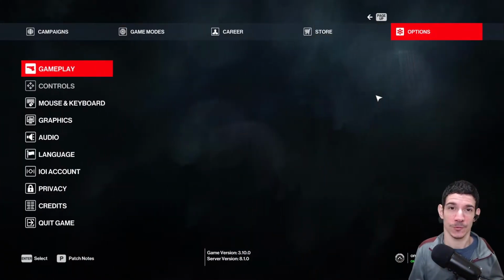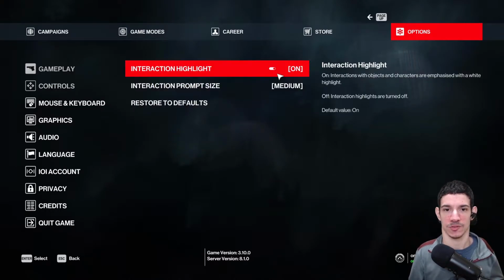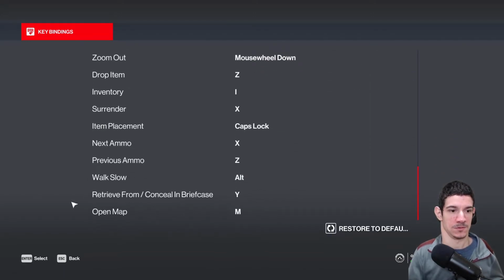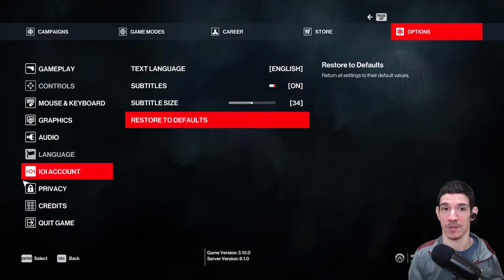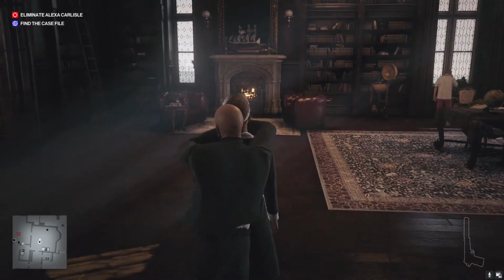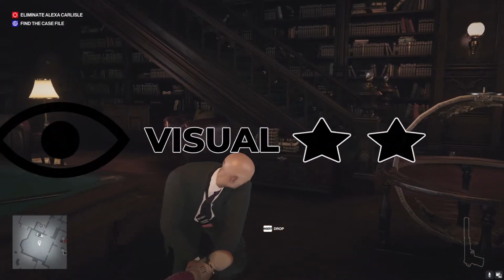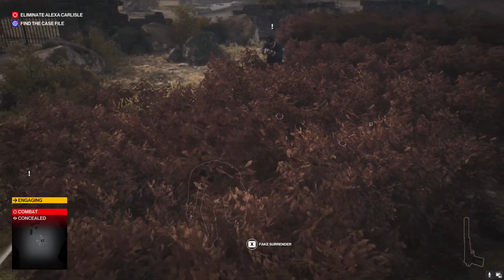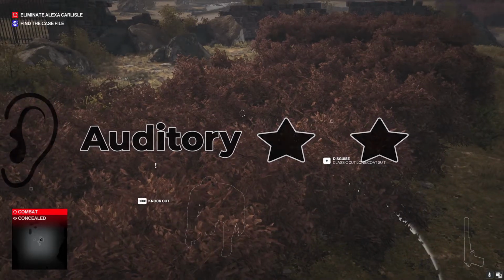DAGERSystem Hitman 3 Accessibility Review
We take a look at Hitman 3 and review it on accessibility from a holistic approach. Our reviews look at Auditory, Fine Motor, and Visual. That way you have the information you need to decide if you can play this game.  Reviewed by Kyle “onehandmostly” Abbate.

DAGERSYstem is a nonprofit that evaluates and reviews the physical accessibility of video game software and hardware.

We were founded in 2012 as a site focused on holistic games journalism through the lens of game accessibility. We approach our Accessibility Game Reviews with a wide view that attempts to inform gamers with disabilities of the general accessibility of each title. First and foremost, we understand that accessibility is inherently subjective, and we hope to provide our readers with a starting point for evaluating a game’s accessibility.